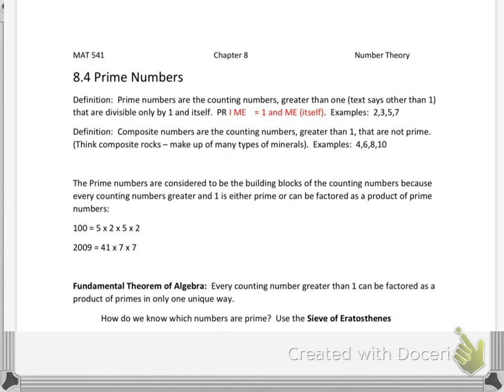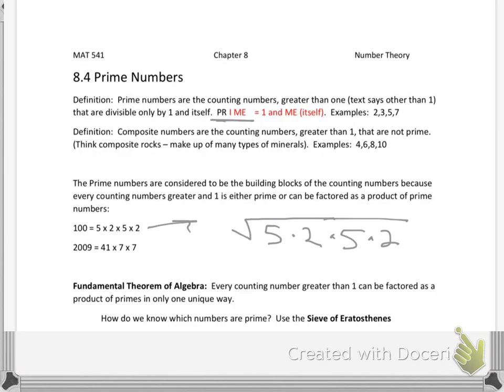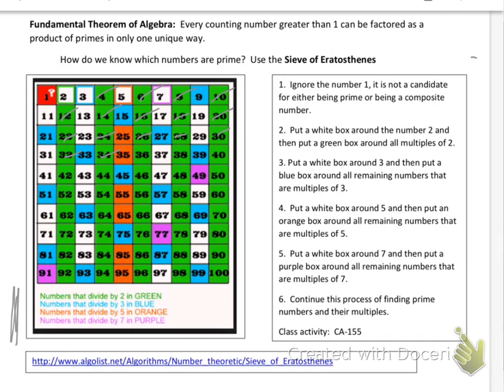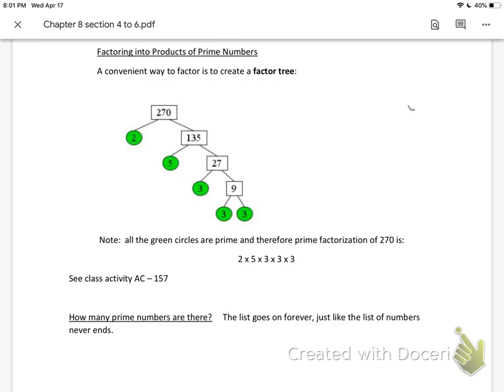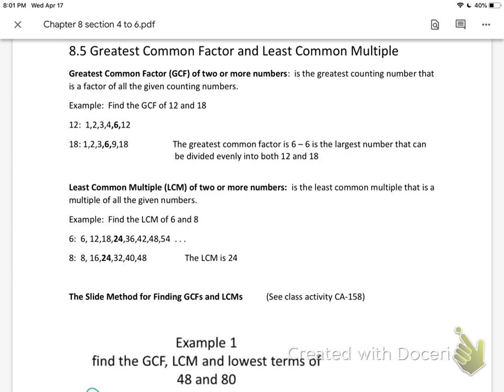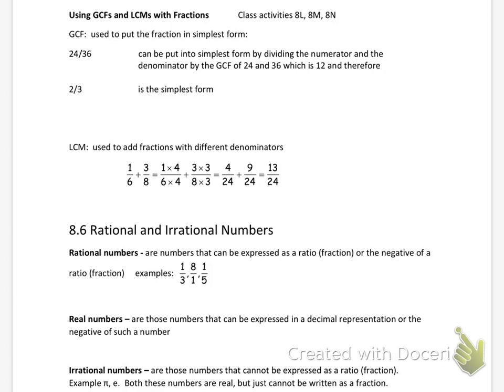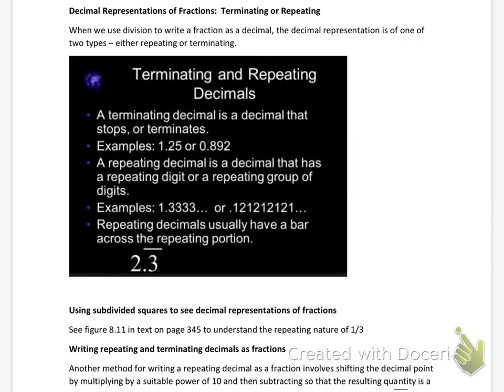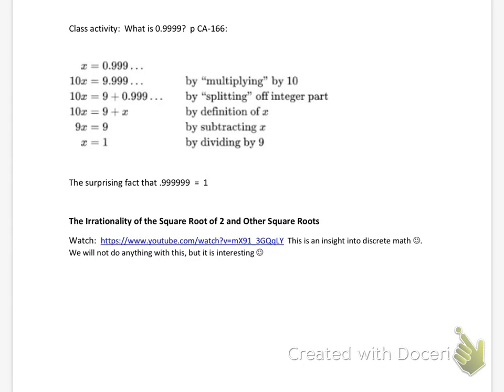chapter 8 sections 4-6